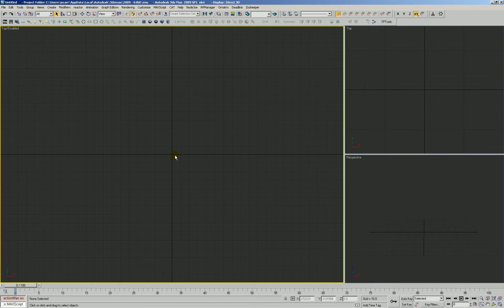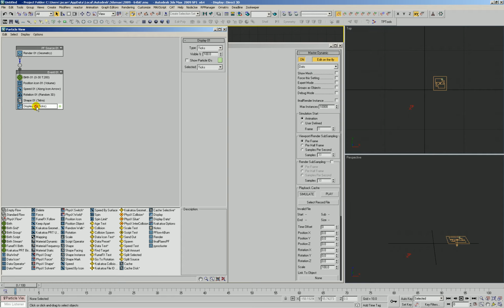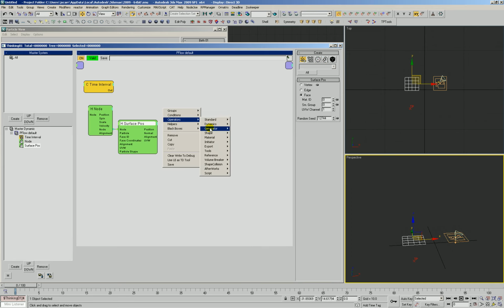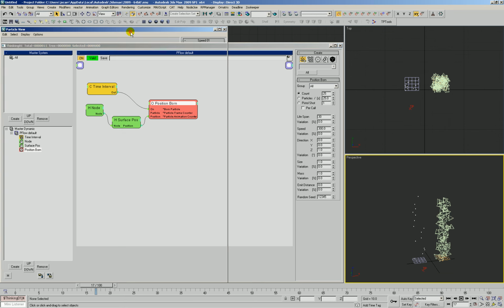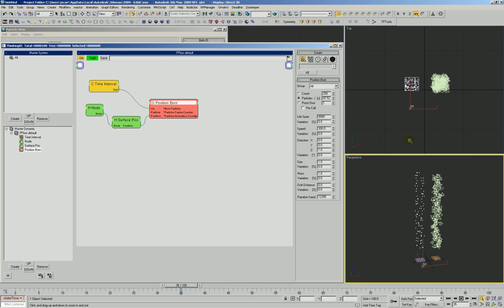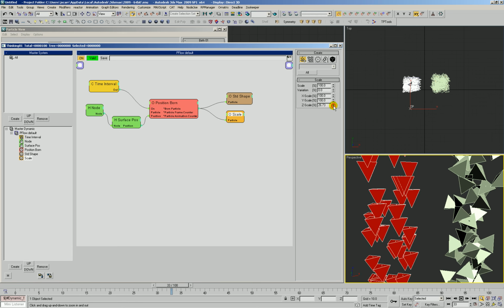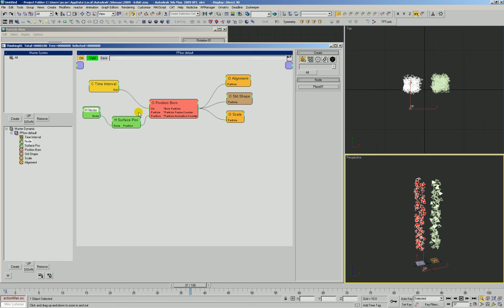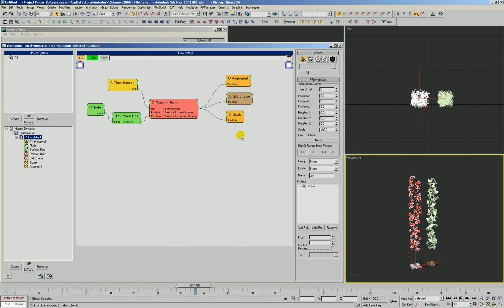TP4 - Basics 03 - Recreating the PFlow default system in TP.avi